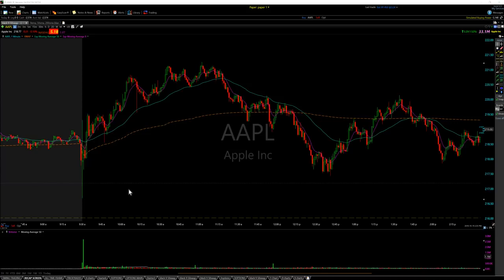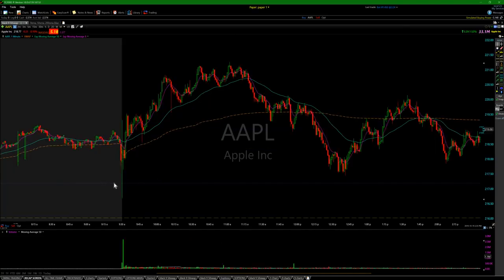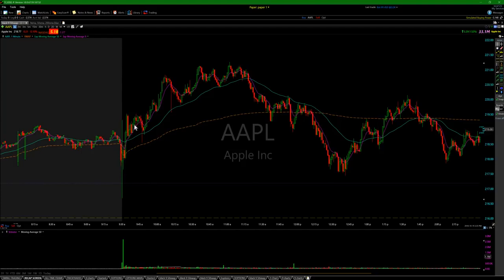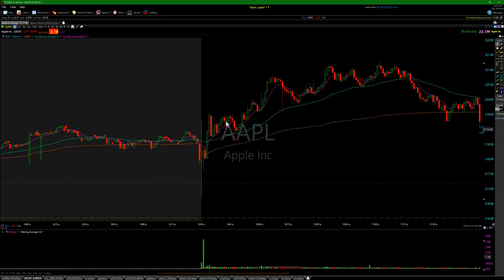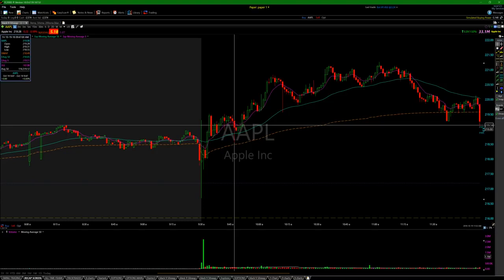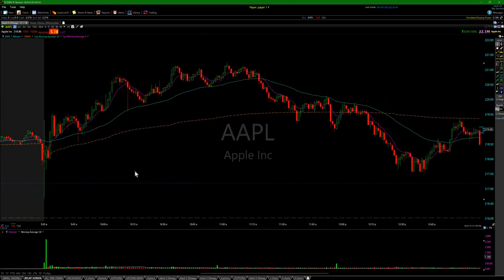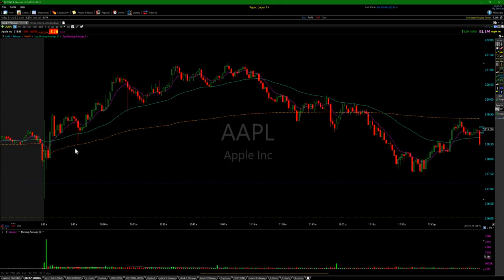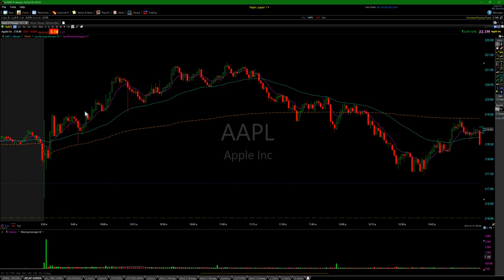Binäre Optionen Lebensunterhalt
ALWAYS WIN TRADING,
sport betting,
iq option,
New World Order,
strategie für binäre optionen,
iq option turbo optionen,
Optionsschein Hebel,
online geld verdienen,
MetaTrader,
warren buffett,
dash,
Business,
binäre optionen richtig handeln,
reich werden,
binäre optionen,
beste,
options,
Trading,
binaryrobot365 scam,
guide,
winning binary options signals,
download,
kredit,